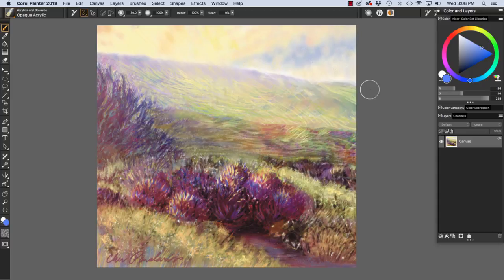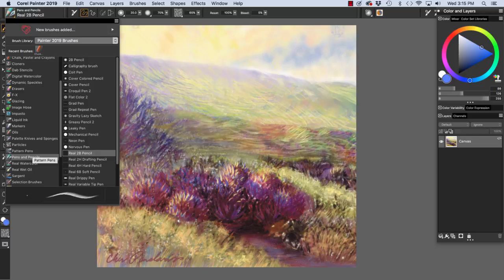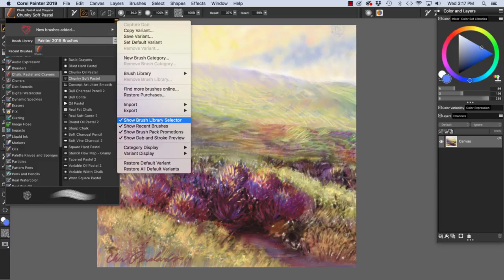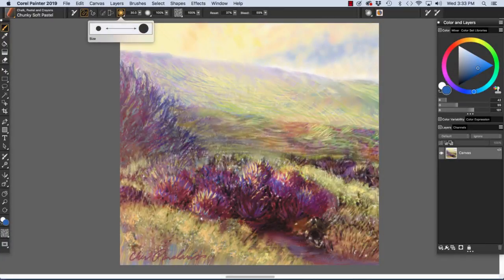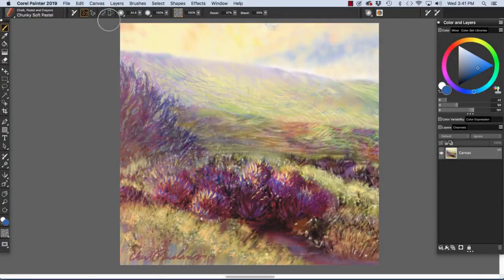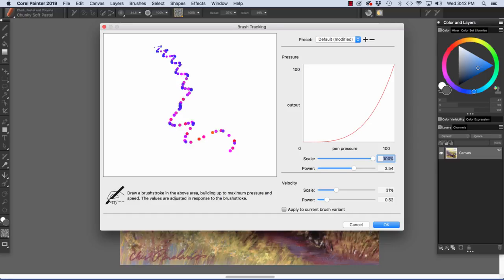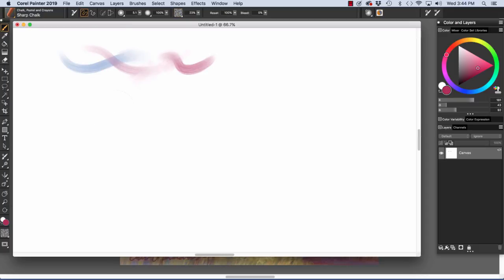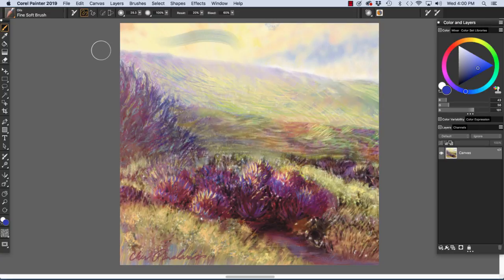Getting started with Painter 2019 - Getting to Know Brushes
Explore Painter’s library of brushes with Painter Master Elite Cher Pendarvis. All of Painter’s brushes are found in the Brush Selector, organized by category (such as Chalk, Pastel and Crayons) and variants within each category (such as Chunky Soft Pastel). Cher reviews the options on the property bar, such as brush settings for size and opacity, then demonstrates a few different brushstrokes so you can begin to see the variety available. Once you have found the perfect brush, learn how to configure your Brush Tracking, which determines how Painter interprets input (like speed and pressure) from your stylus.